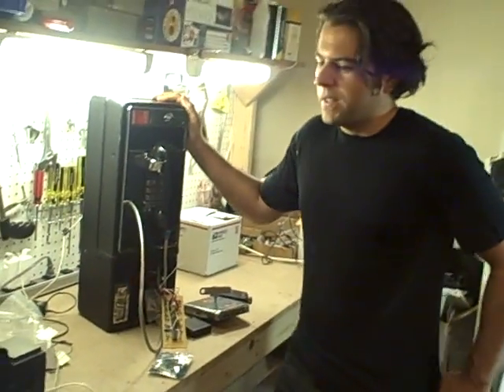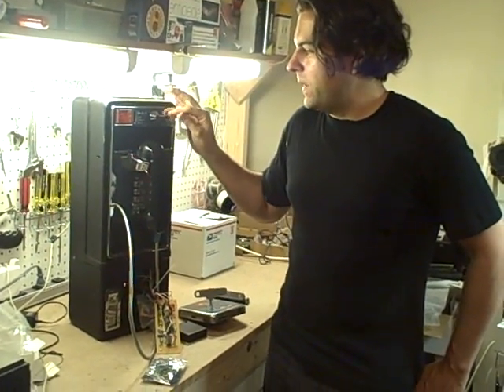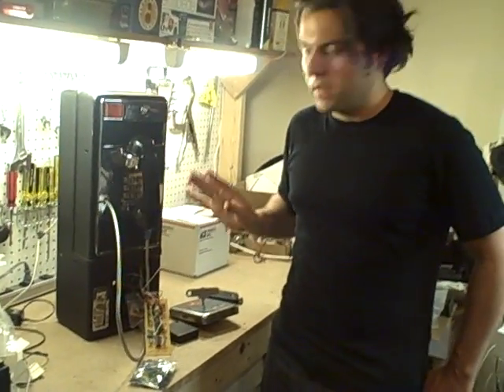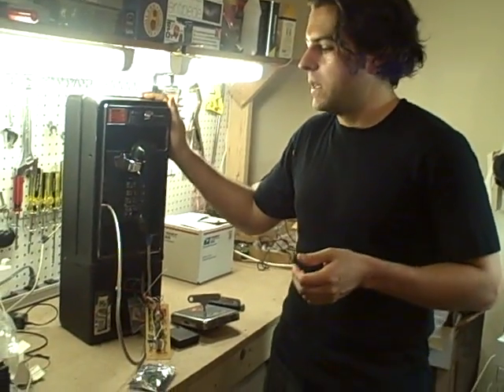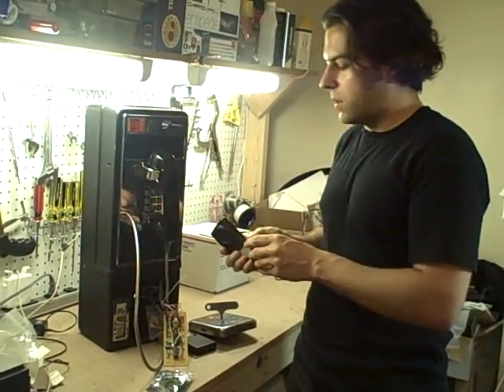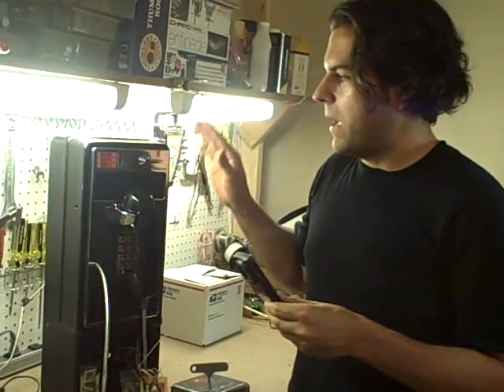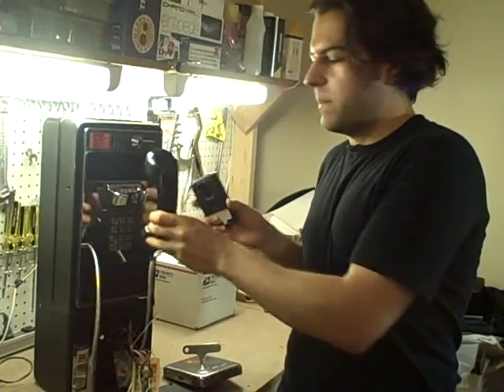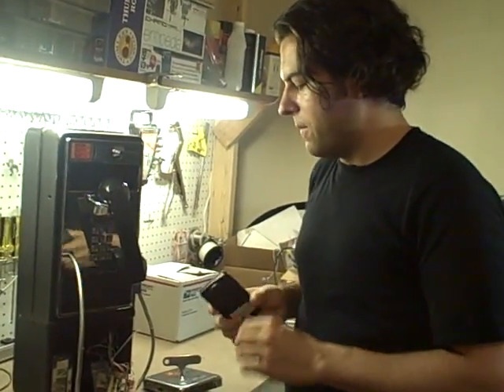Hacking Pay Phones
In an interview with CNET News before Last HOPE, Phillip Torrone talks about how to how to hack a traditional pay phone, connecting it to a computer so it can be used with Skype, modifying it so it requires quarters, or even making it so it requires a red box to simulate the sound of quarters dropping in. Full story